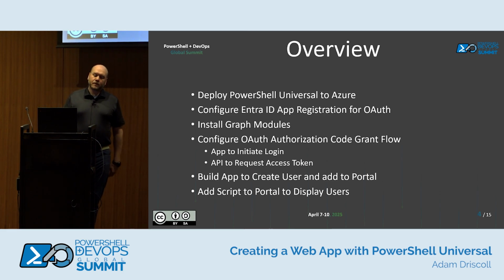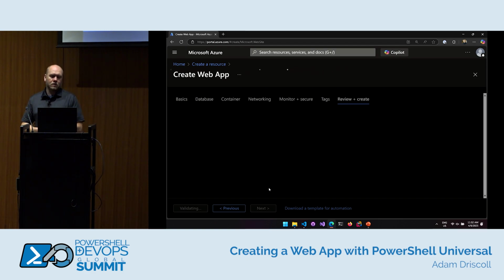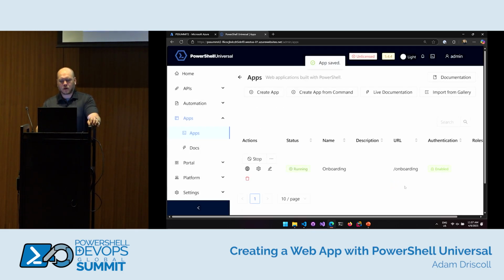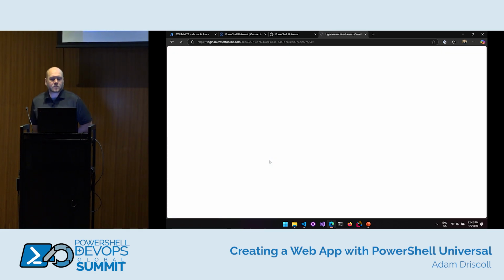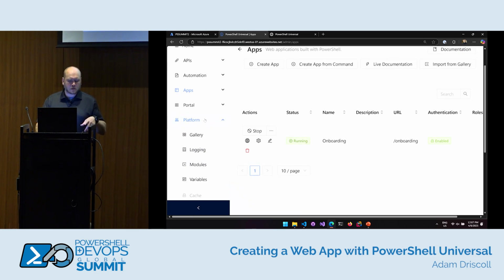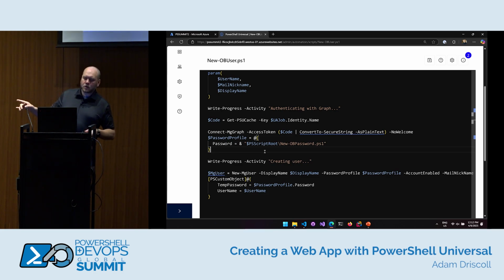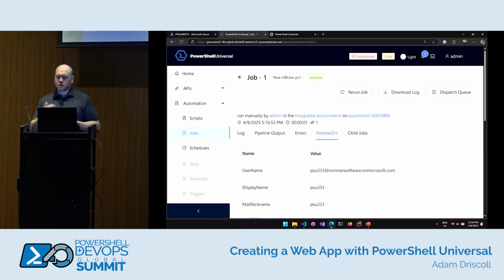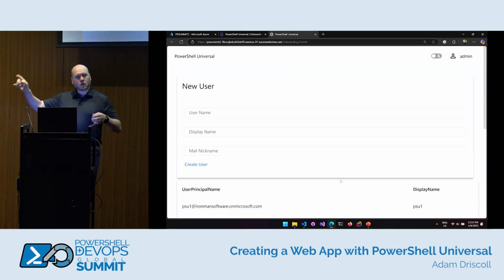Creating a Web App with PowerShell Universal by Adam Driscoll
In this session, we'll look at building a web app with PowerShell Universal. We'll leverage the PowerShell Universal platform to setup a secure app that onboards users in Azure and provisions resources on their behalf. We'll explore features such as scripts, REST APIs, apps and authentication and authorization. By the end of this session, you'll be able to build your own web app with PowerShell Universal.